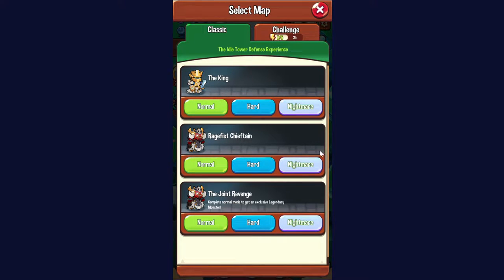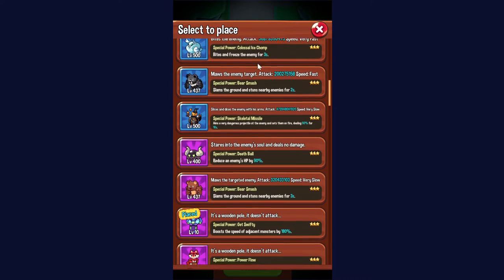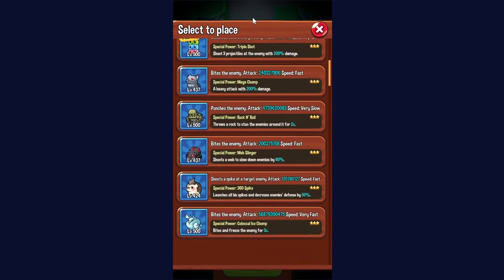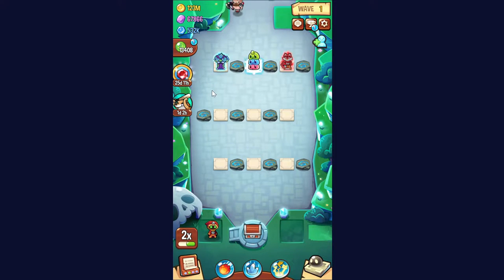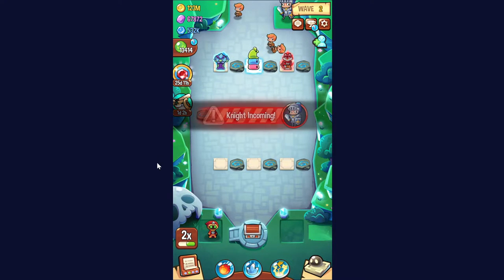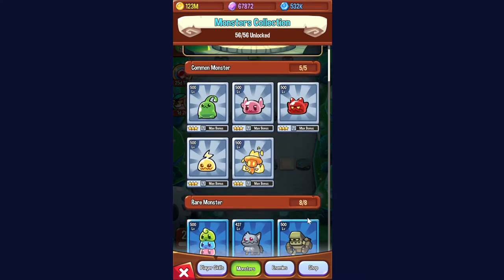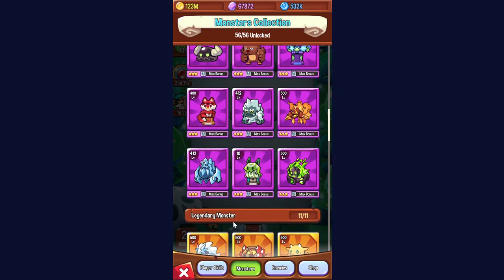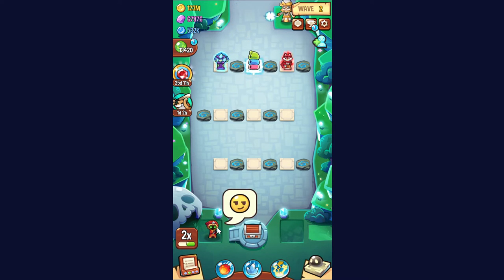How to Get Better Monsters From Orb Summons and What Level to Farm for More Orbs - Summoner's Greed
how can i get better monsters summoner's greed